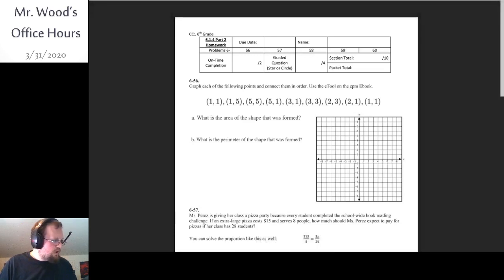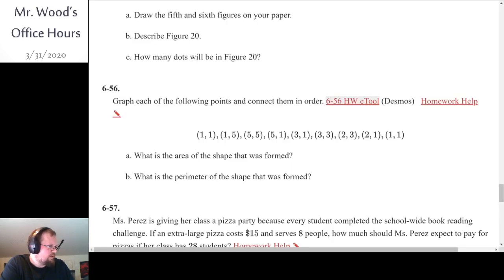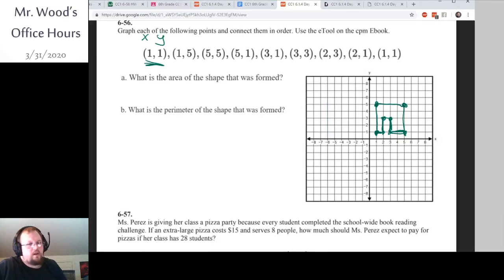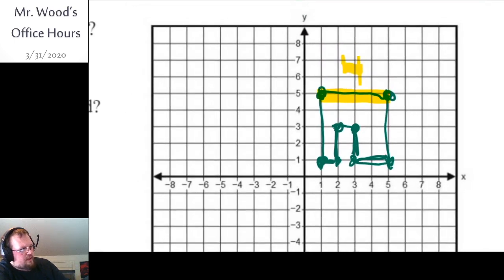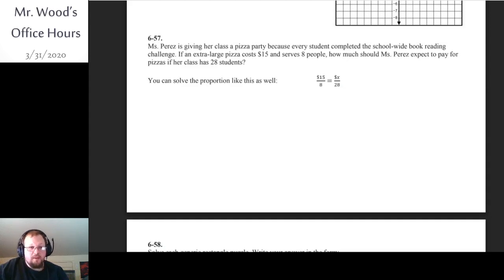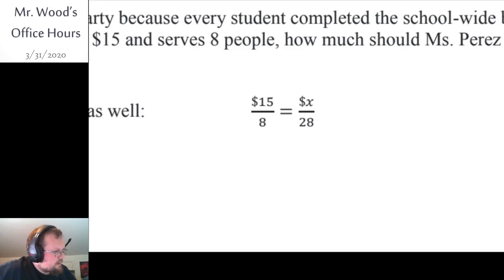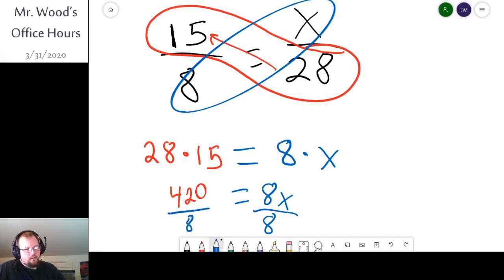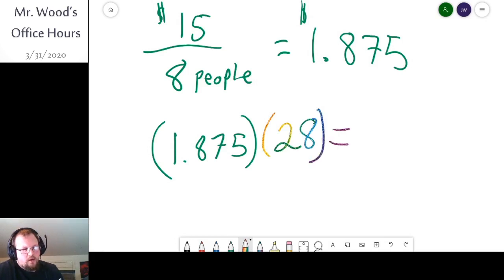Office Hours 3/31/2020 6th Grade